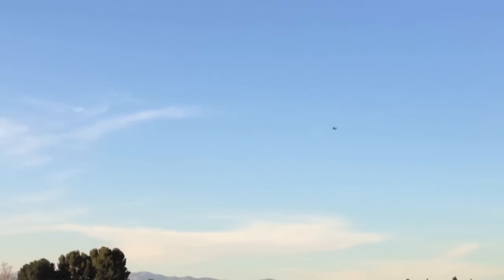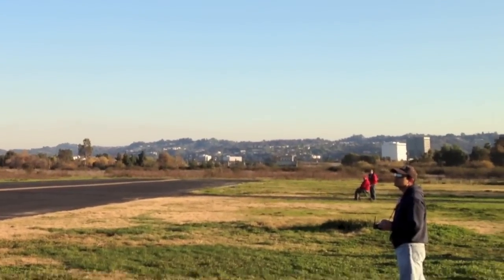Durafly D.H. 110 Sea Vixen Maiden Flight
Check out the maiden flight of Durafly's latest EDF model.